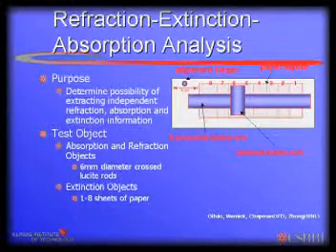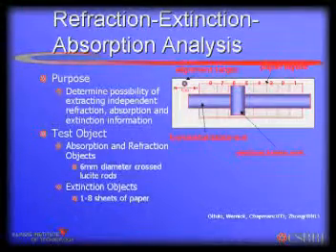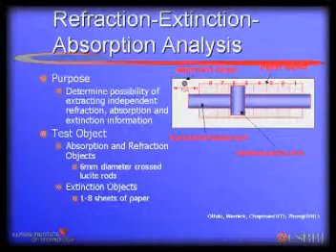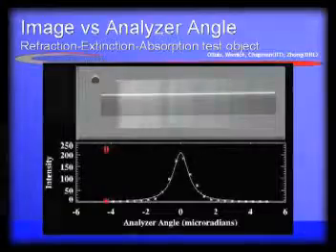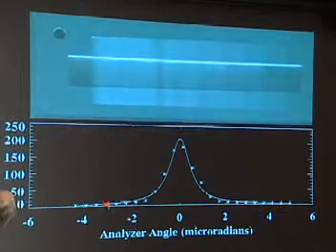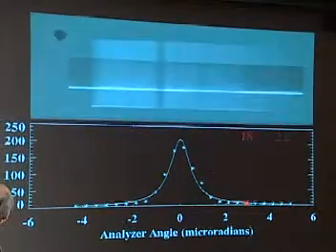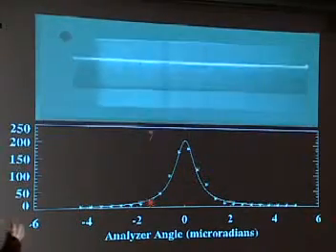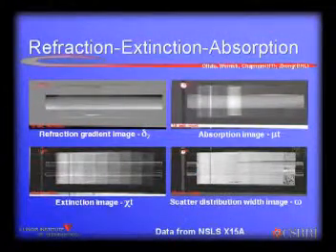refraction, scatter and absorption .mpeg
Prof. Dean Chapman presents for The Center for Synchrotron Radiation Research and Instrumentation (CSRRI) @ IIT